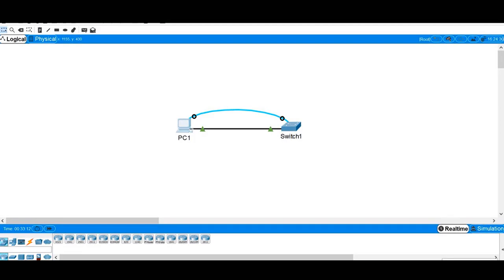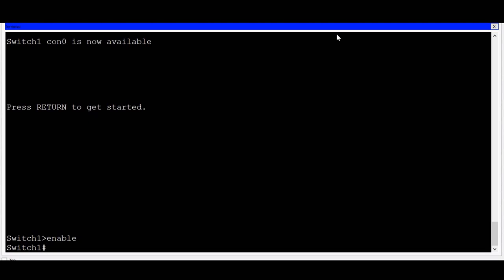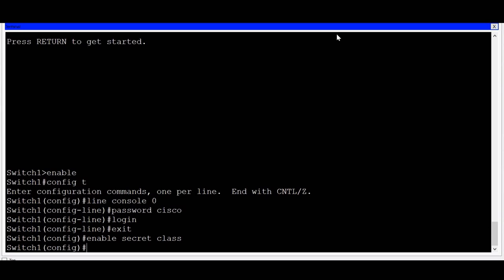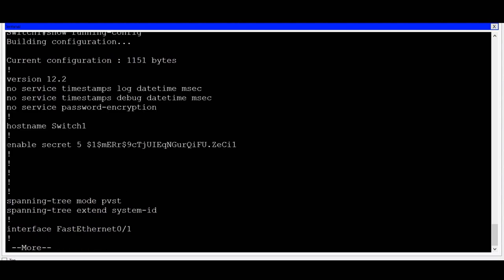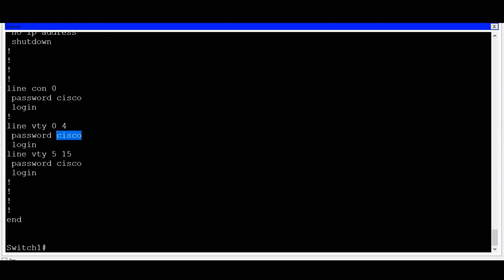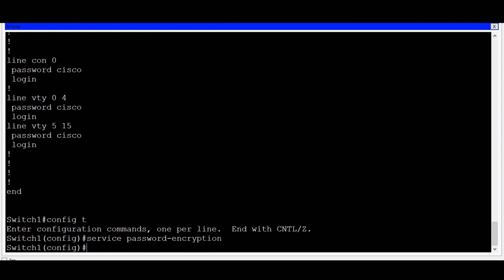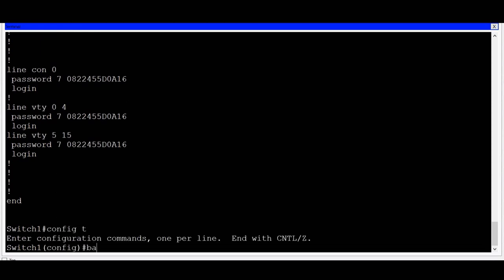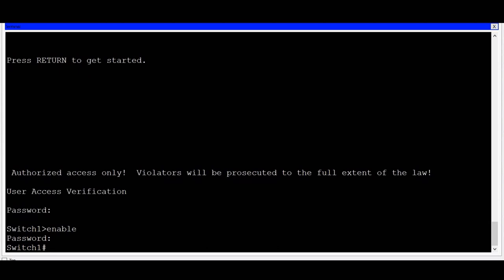Secure Administrative Access to a Switch || Encrypt password || banner message || Security Changes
Learn many topics here.